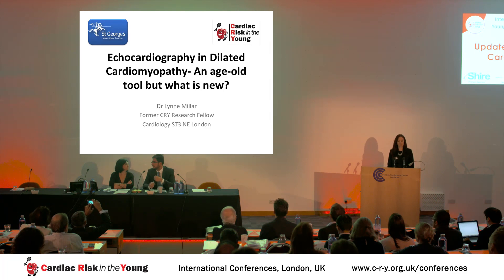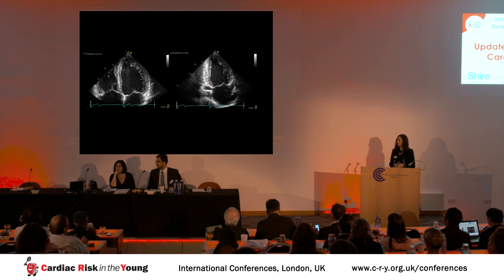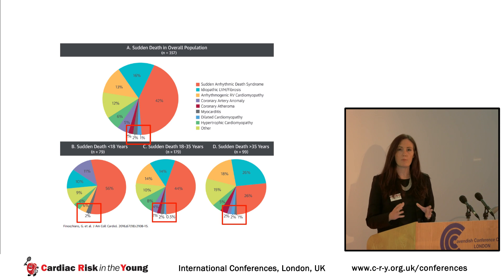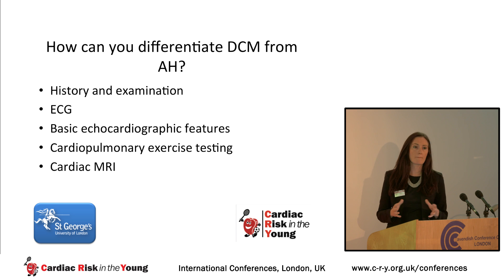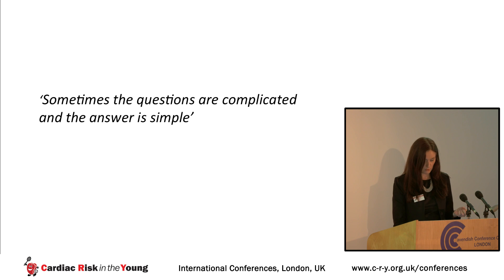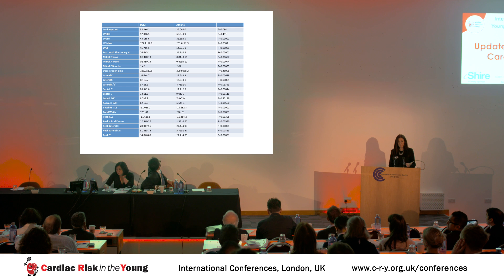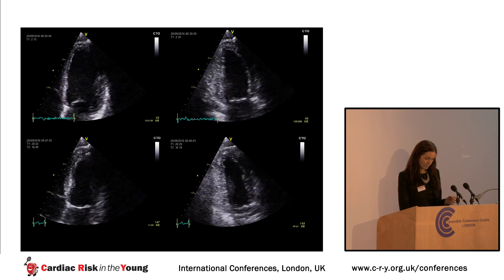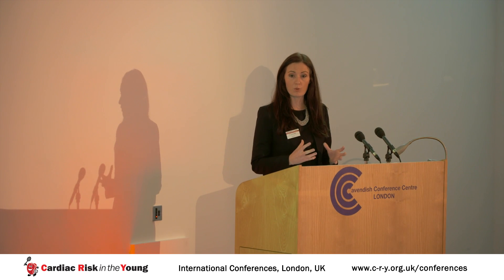CRY Conference 2016 - Echocardiography in dilated cardiomyopathy - Dr Lynne Millar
CRY Research Fellow Dr Lynne Millar presents "Echocardiography in dilated cardiomyopathy - An age-old tool but what is new?" at the CRY Conference 2016.